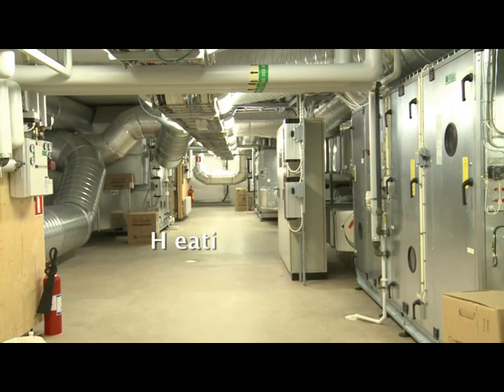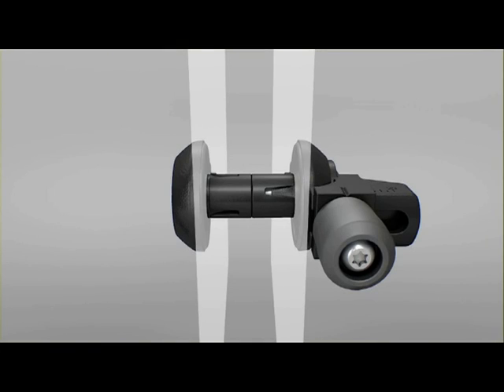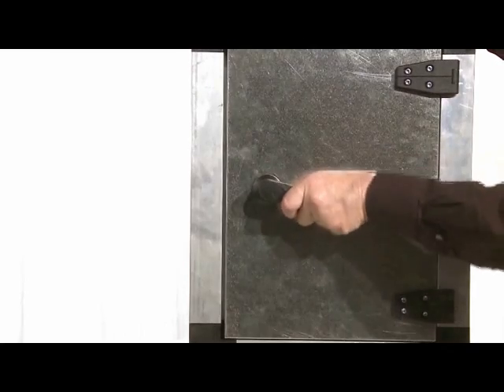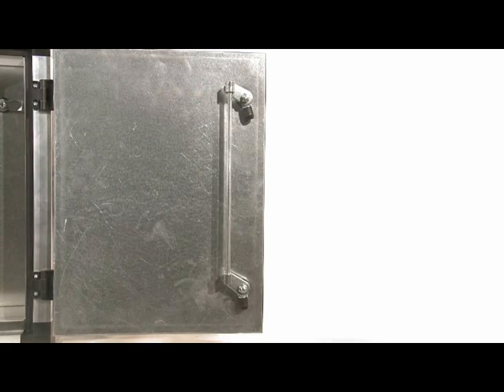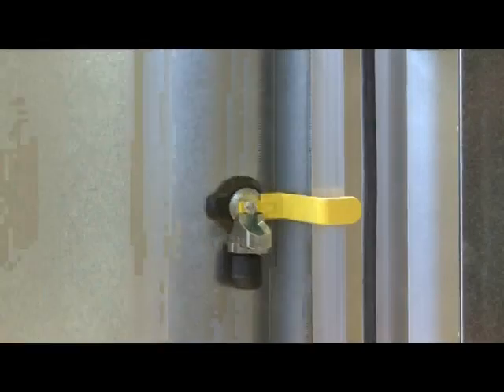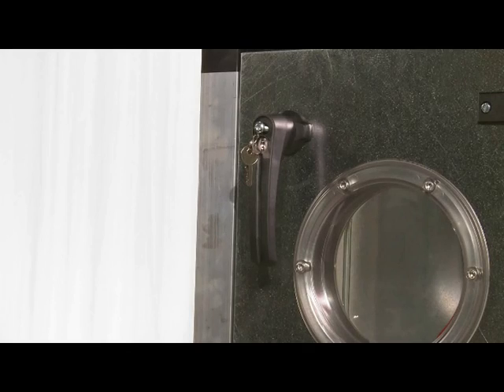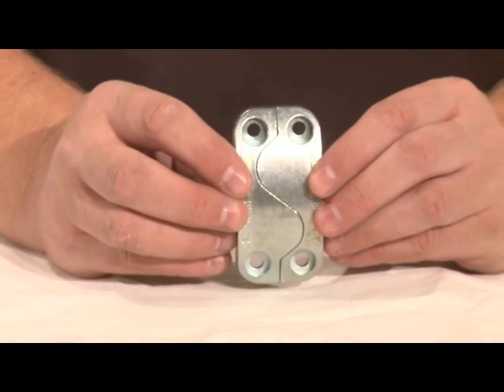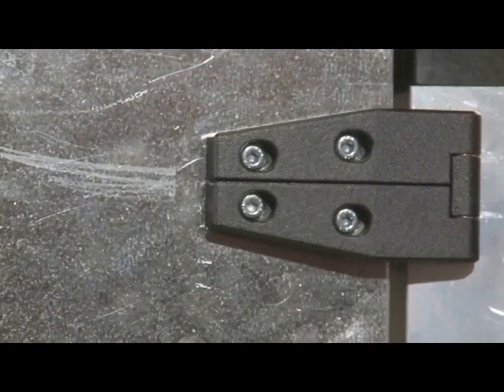Learn how to latch HVAC units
Learn what latches and hinges you can use in an insulated (double-skinned) door, frequently used in HVAC applications. Several clever and unusual latching hardware solutions are available and are presented by Lennart. Hardware is part of the Klima-flex™ HVAC-products.